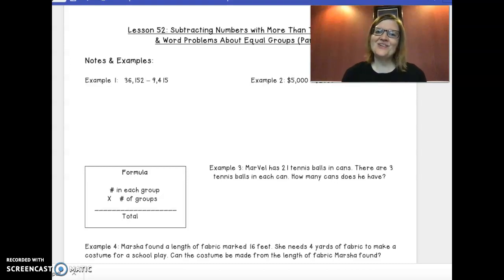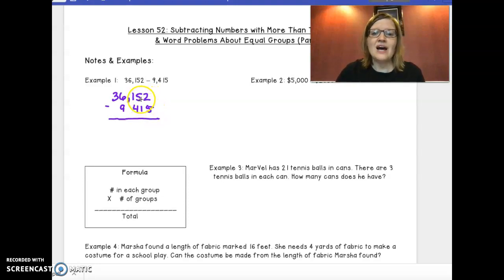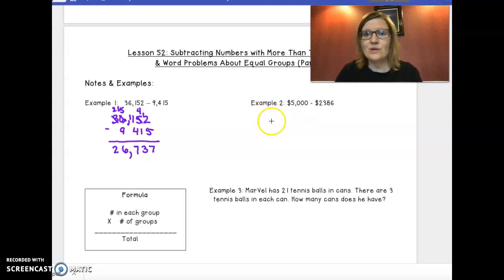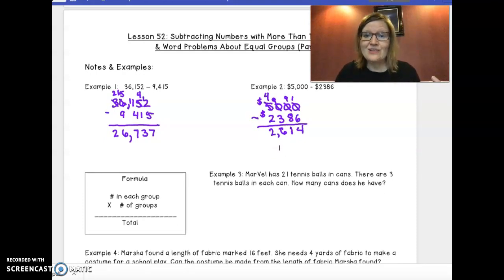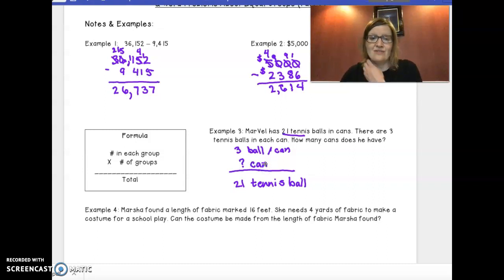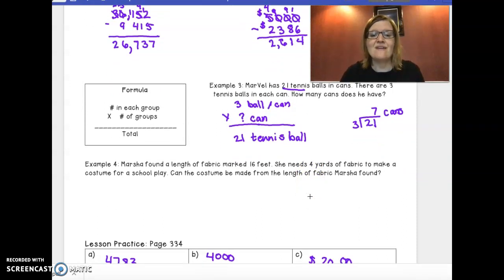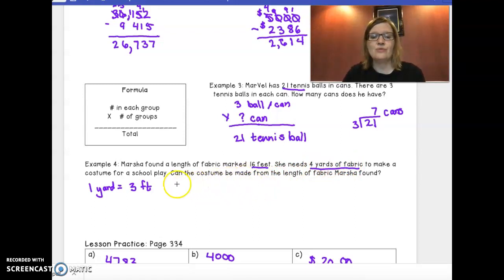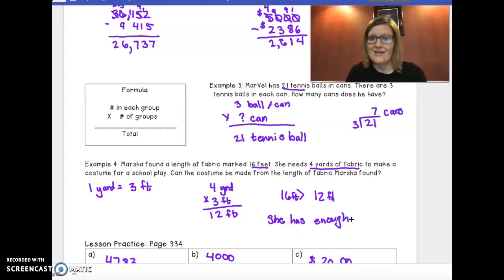4 Saxon Lesson 52: Subtracting Numbers w/More thank 3-digits